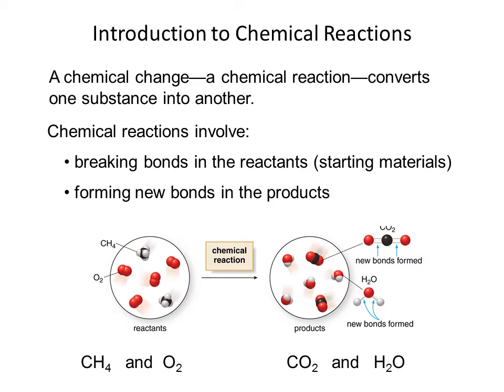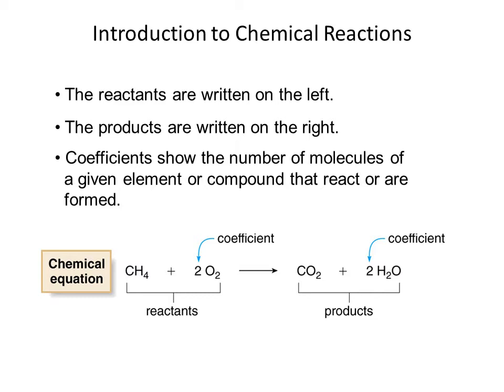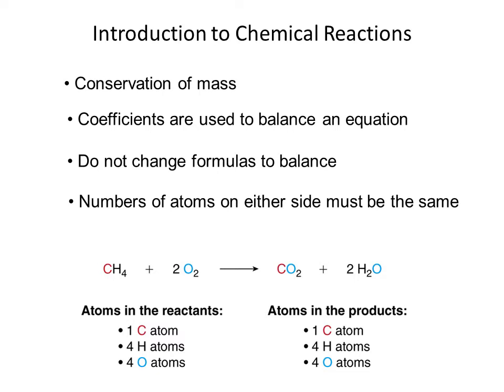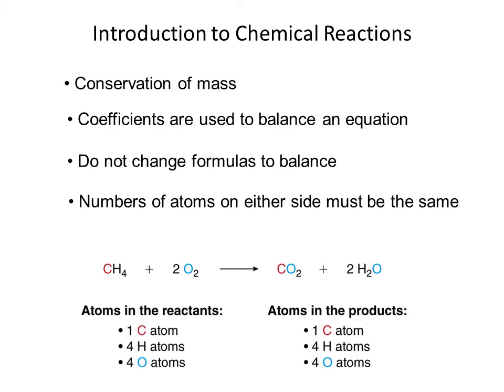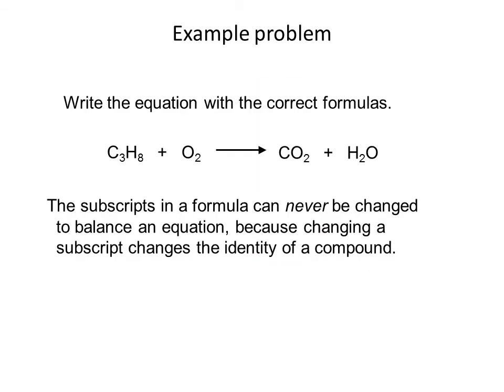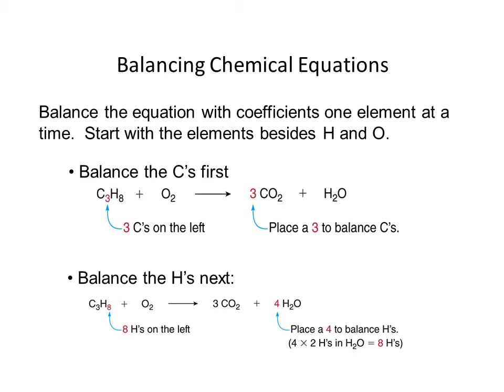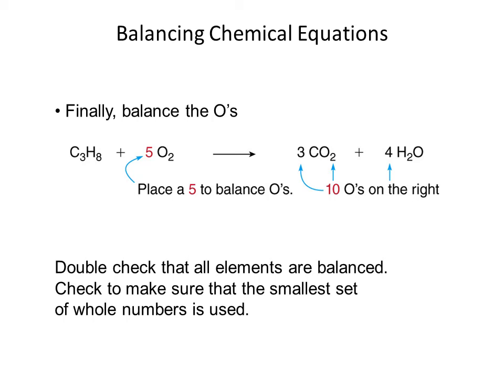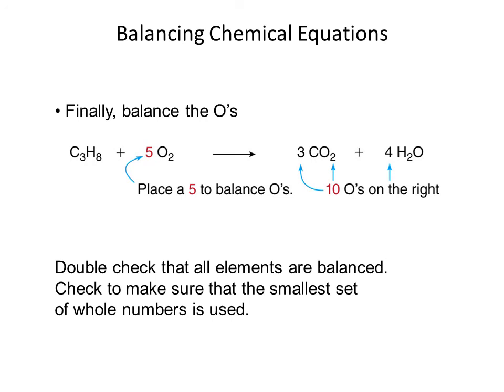24 Chemical Reactions